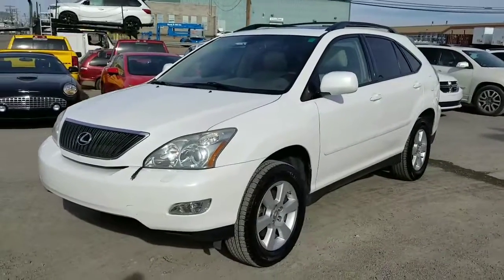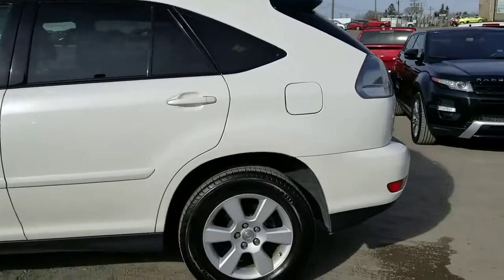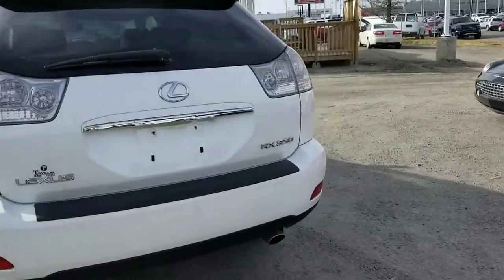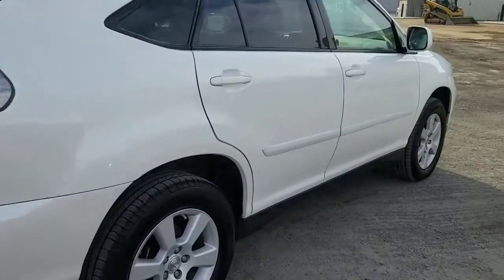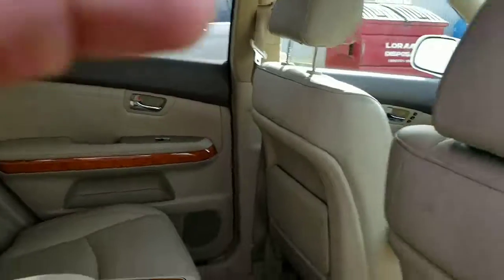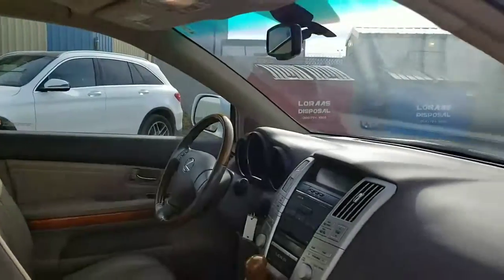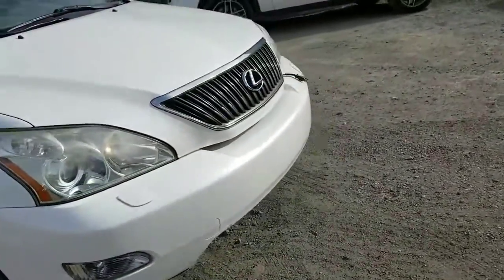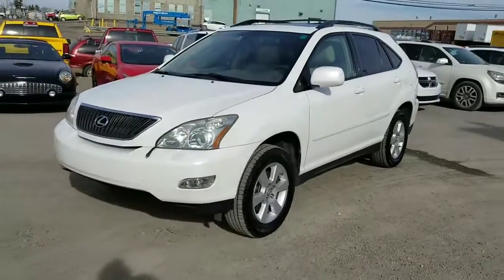2007 Lexus RX 350